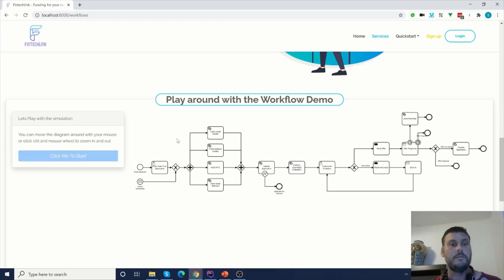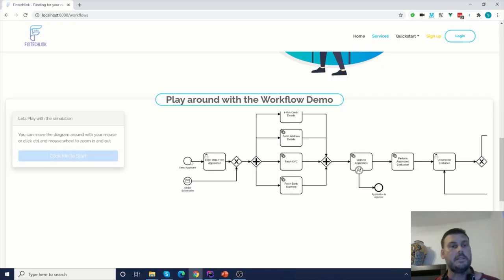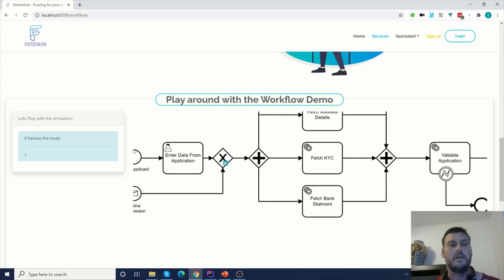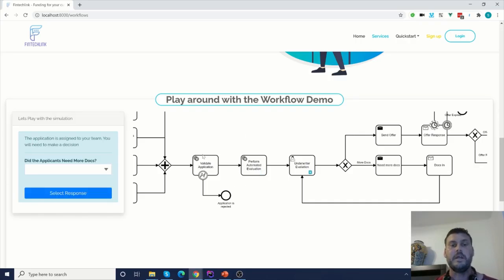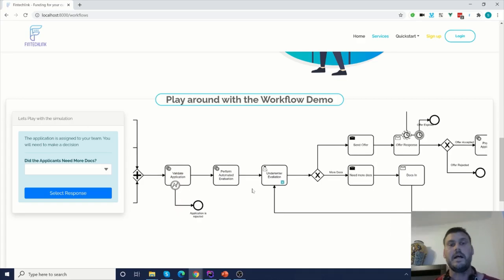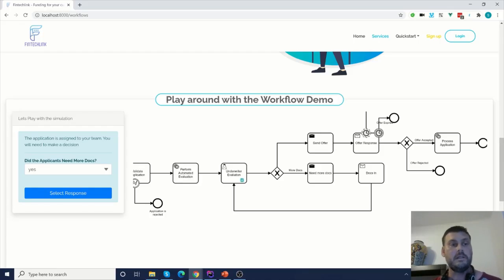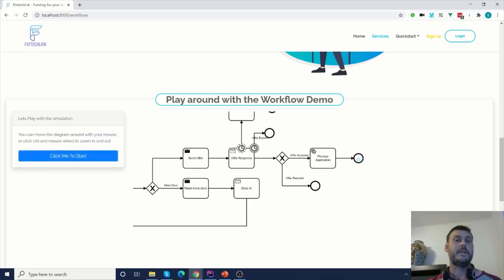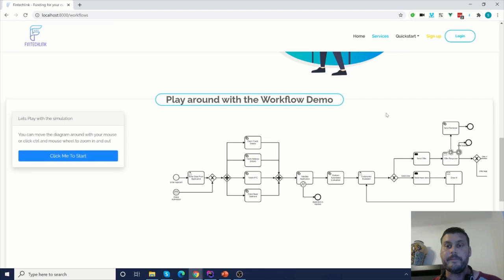Workflow Simulator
How workflows improve underwriting and the interaction between human and systems